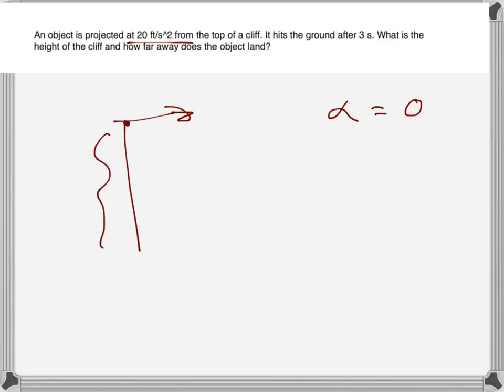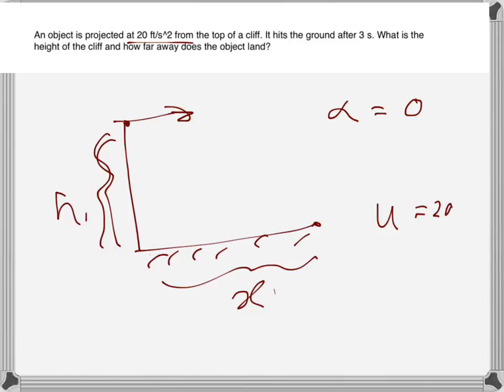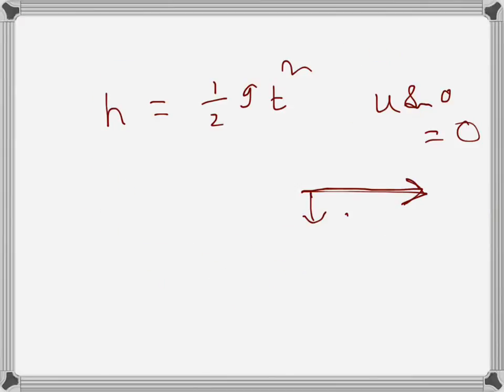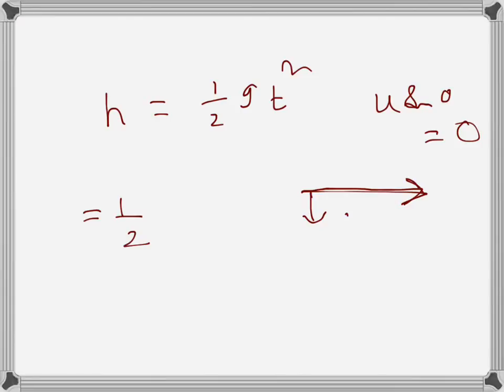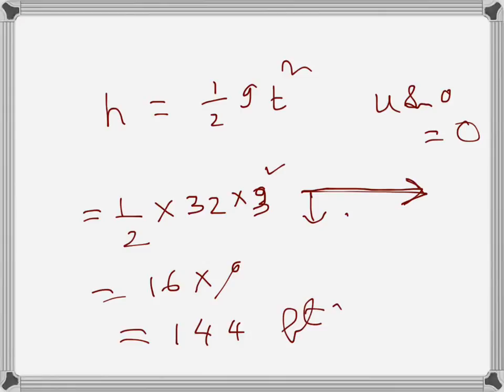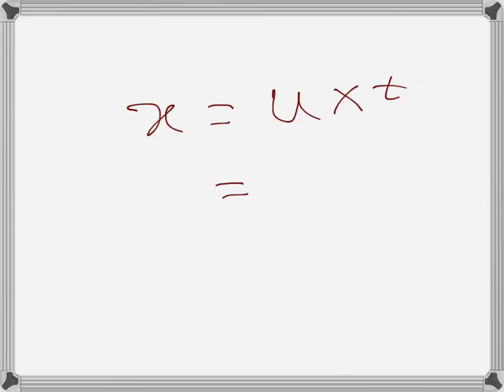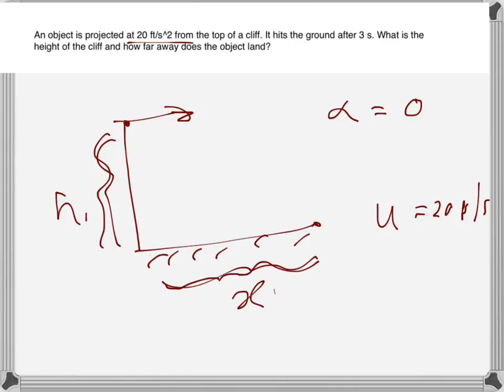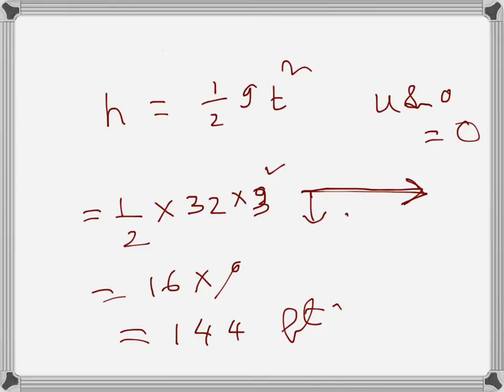Calculus: Projectiles (problem example)